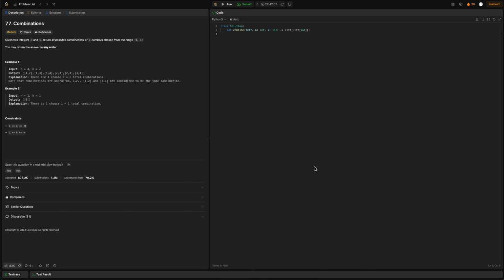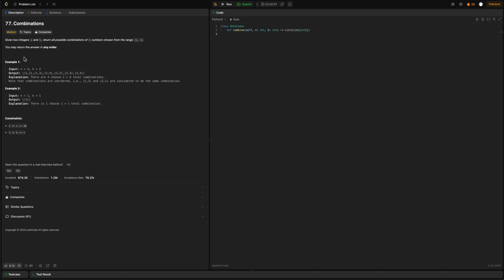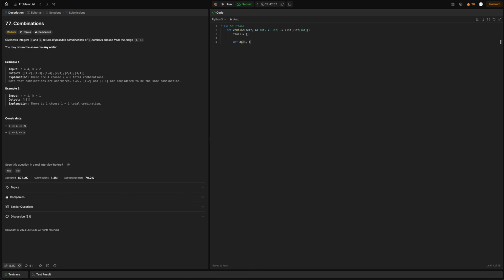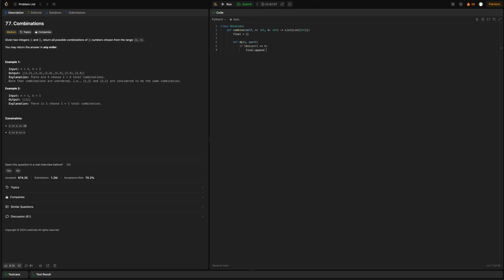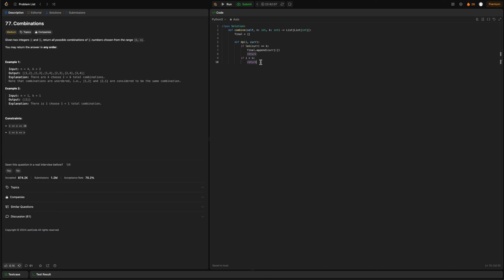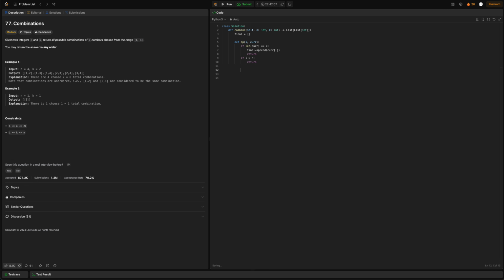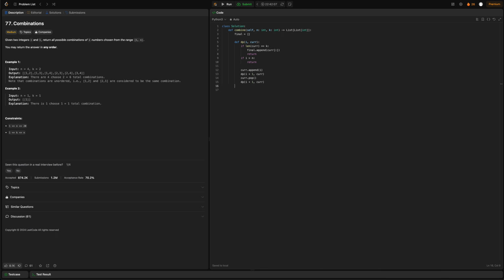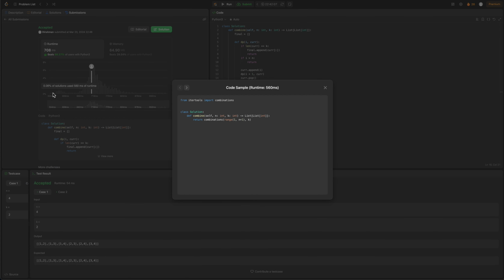77. Combinations Python (200th problem solved)